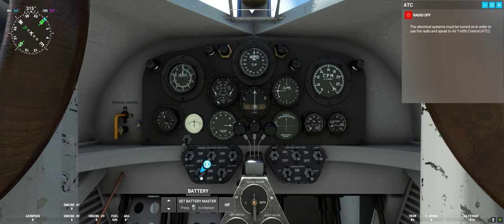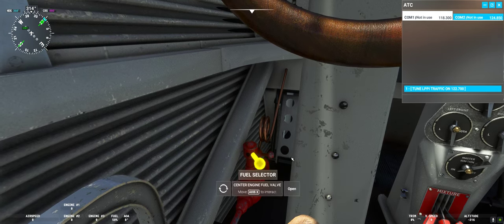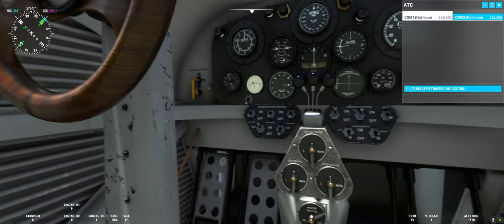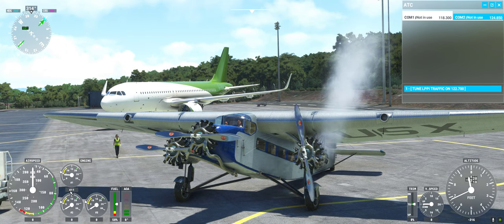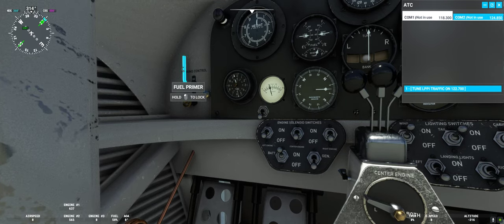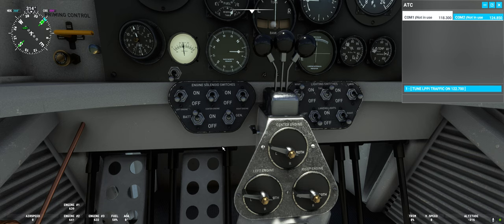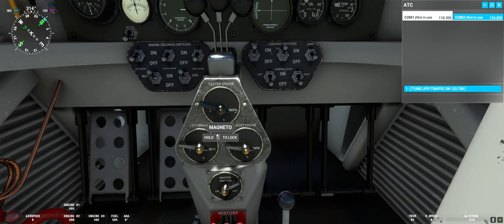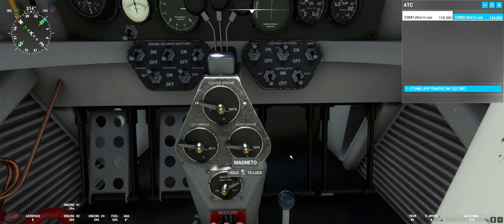Tutorial: Start the Ford 4-AT Trimotor from Cold & Dark | MFS2020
GPU: RTX 4090
CPU: I9-13900KF
RAM: G.Skill 64 GB DDR5-6000 Kit
SSD: Samsung 990 Pro 2 TB
Mainboard: Asus ROG STRIX Z690-F
Headtracker: Tobii 5
Joystick: Logitech Extreme 3D Pro